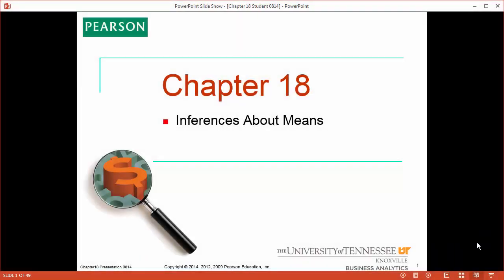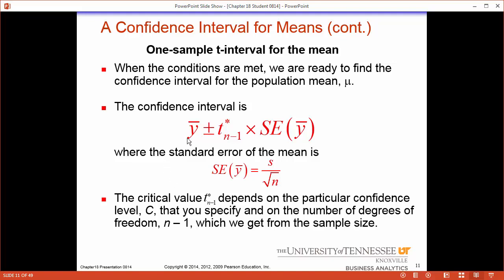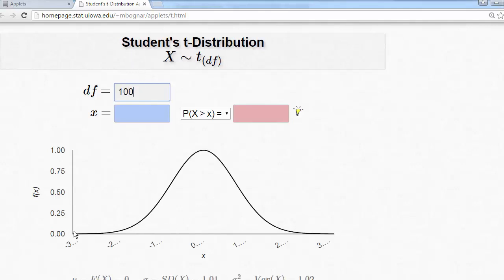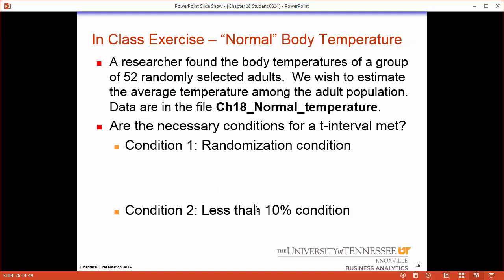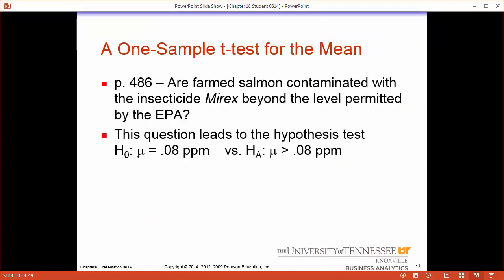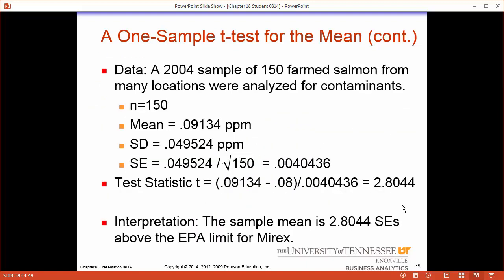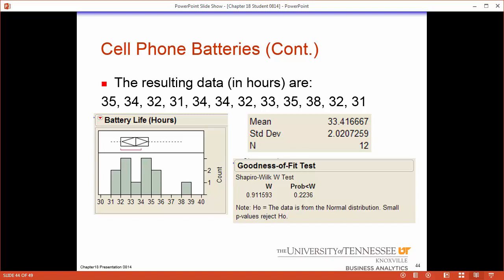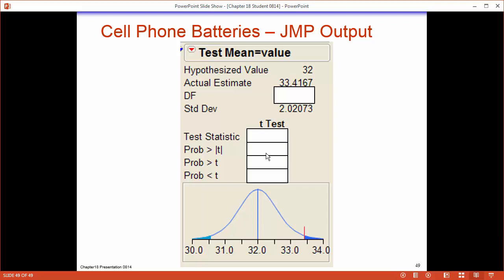REVIEW - Confidence Intervals and testing the Mean